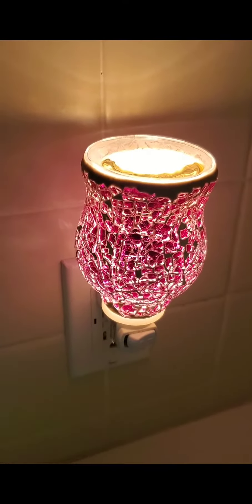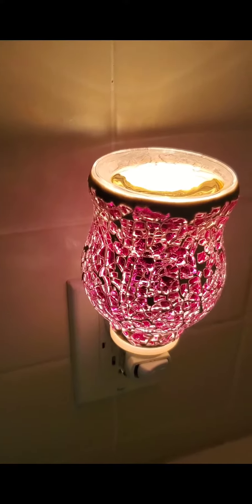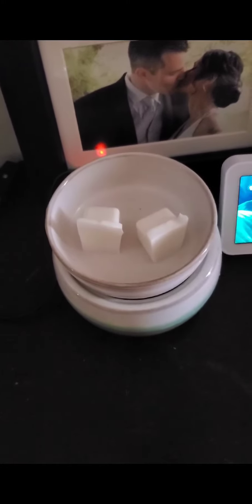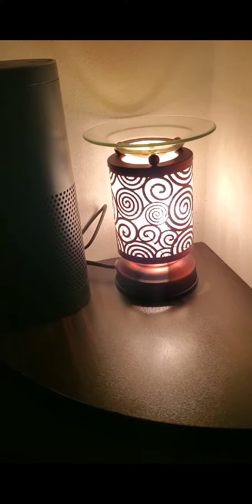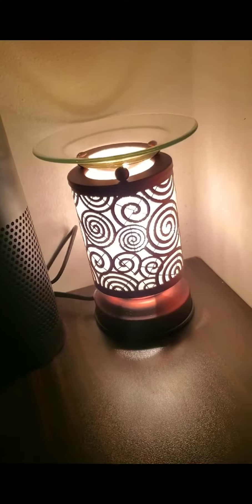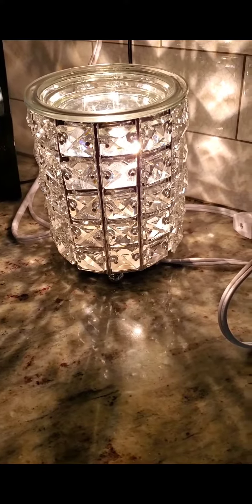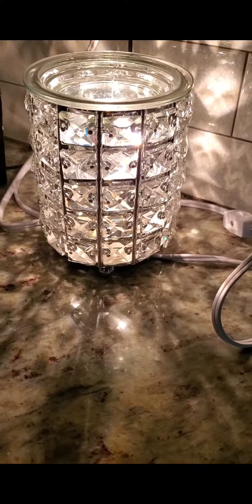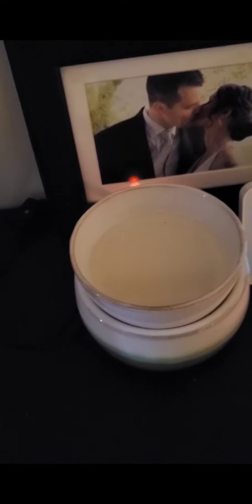How I Test My Melts.